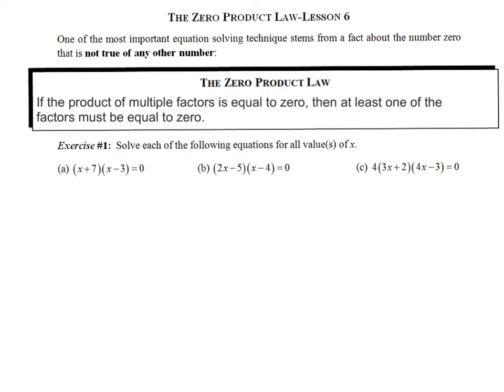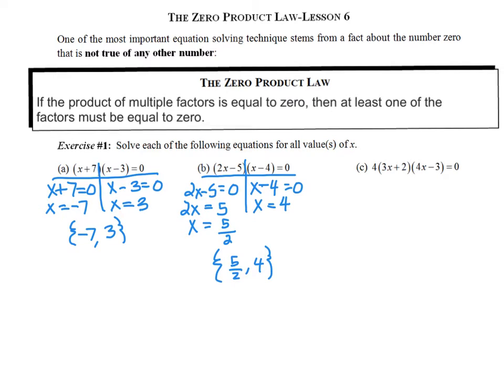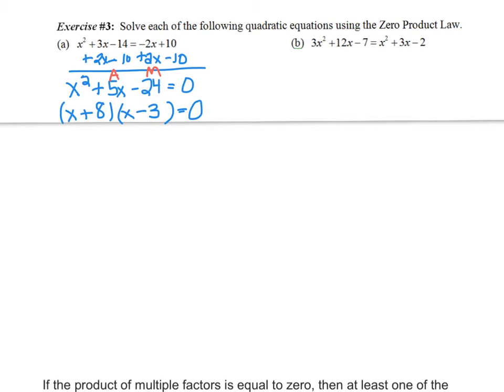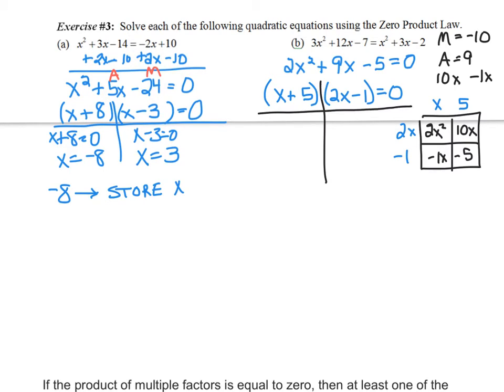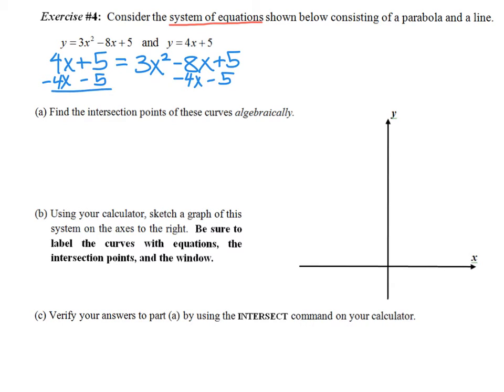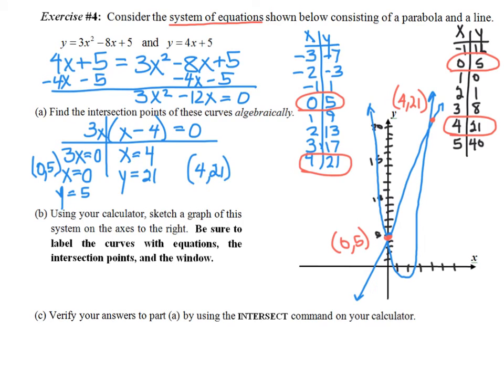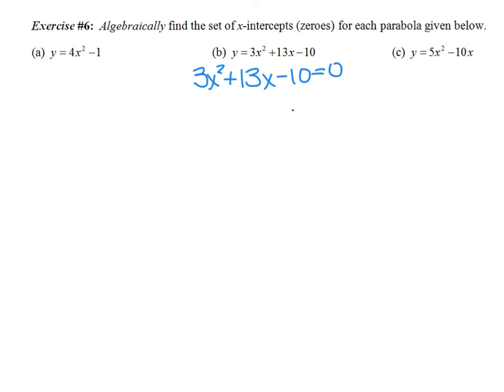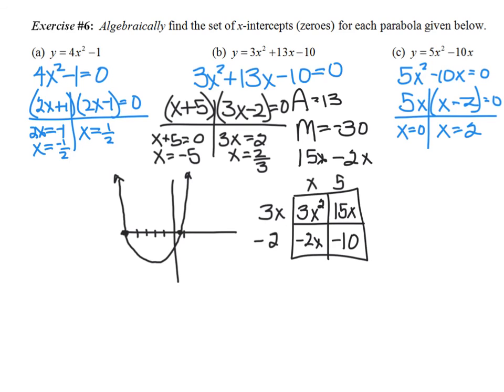A2 CC Unit 6 Lesson 6 Zero Product